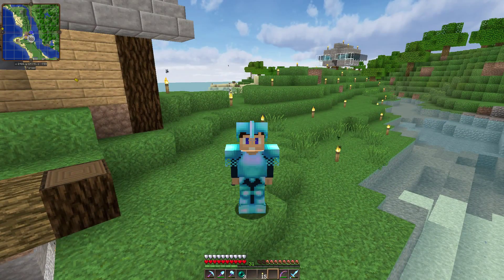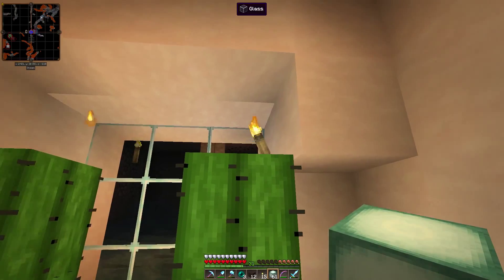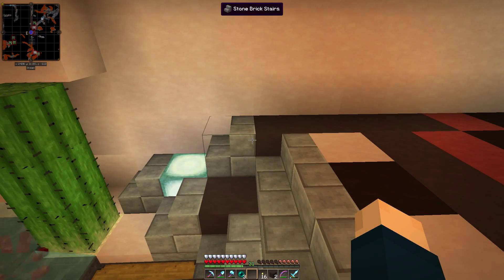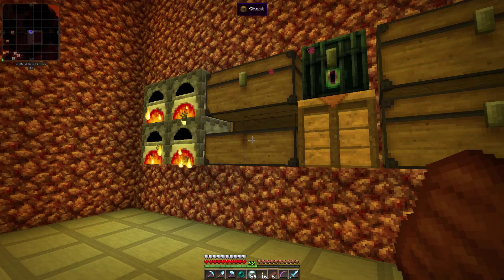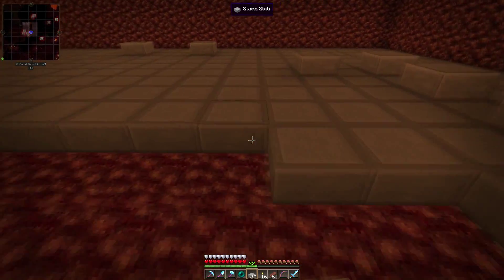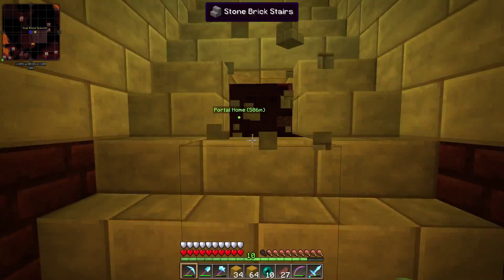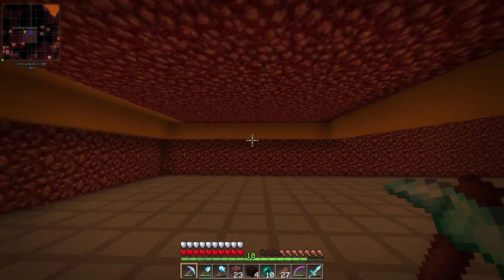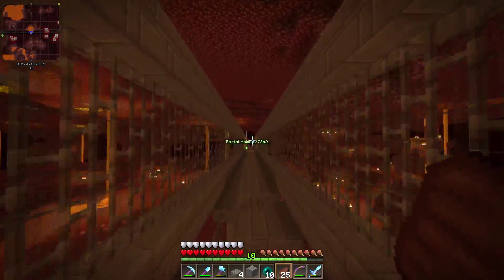SMB Minecraft Server Ep.12 "Spider Deco and Blazin' Room!"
In this episode we go to the nether and set up the blaze spawner room but before we do we decorate the spider spawner! :D

Intro Created by: cHiLLs504

The SMB Server is a Whitelisted Vanilla Minecraft Server.

Follow the SMB Live Twitter account for updates on all of the SMB Crew!

Live streaming is a regular thing, be sure to follow to be notified!